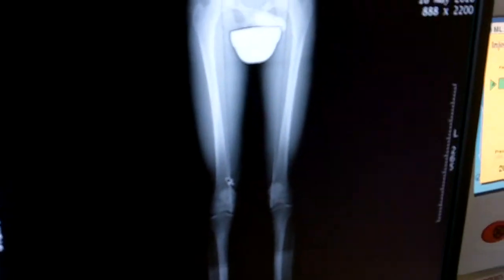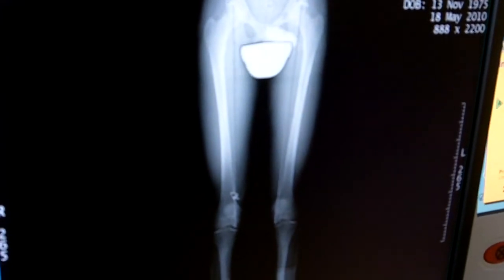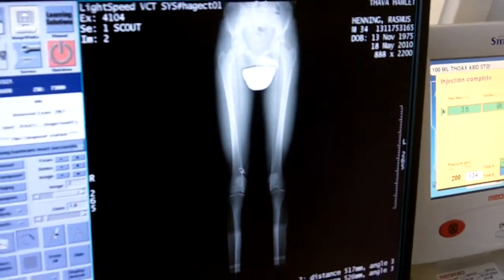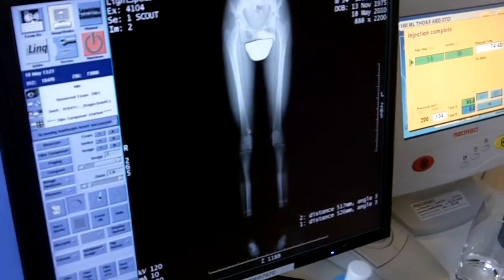Rasmus Henning has CT scan to meassure the length of his femurs (thigh bones)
Danish ironman triathlete Rasmus Henning has CT scan to meassure the length of his femurs (thigh bones) to see if it can help him solve his back and pelvis problems.